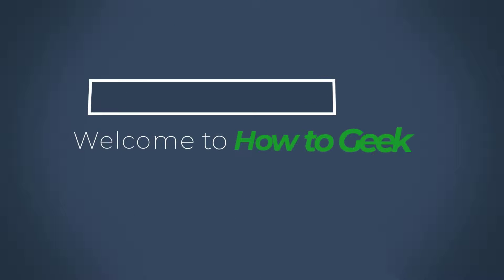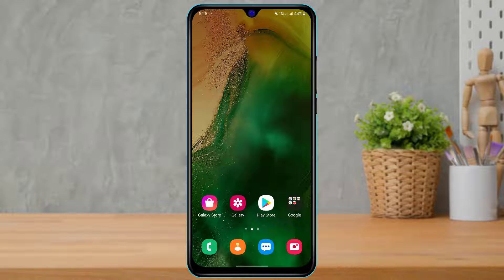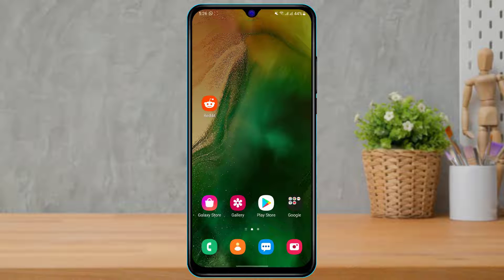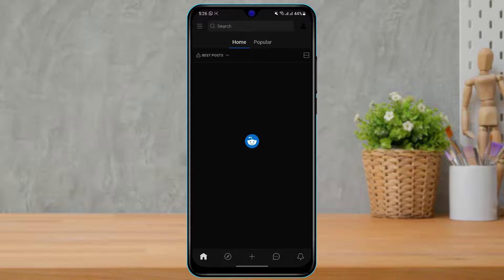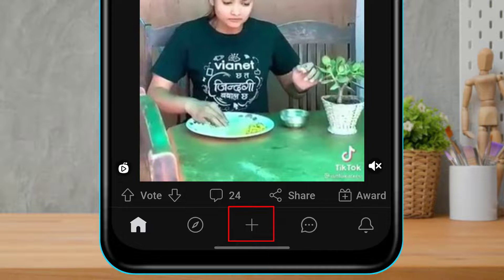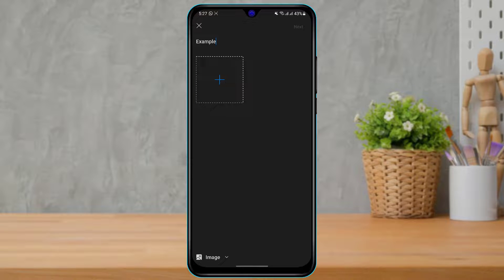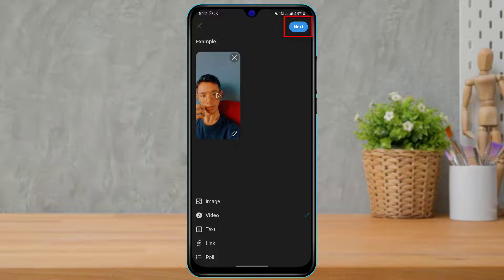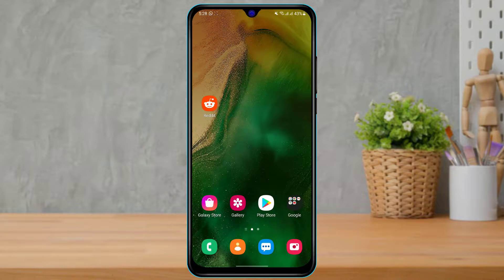How to Post on Reddit Mobile 2022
In this tutorial video, I will quickly guide you on how you can post on Reddit from your mobile device.

Step 1: Make sure you have downloaded and installed the Reddit application on your mobile device first
Step 2: Login into Reddit with your Reddit account
Step 3: At the bottom, click on the Plus(+) icon
Step 4: Enter details for the post such as titles, and description
Step 5: From the bottom, you can also select new images, videos, and also choose to create polls or upload links
Step 6: Once done, click on the Next button at the top right.
Step 6: Click on Continue and publish the post.

0:00 Introduction
0:29 Download and Login
1:22 Guide to Post on Reddit Mobile
2:38 Outro: Final Verdict